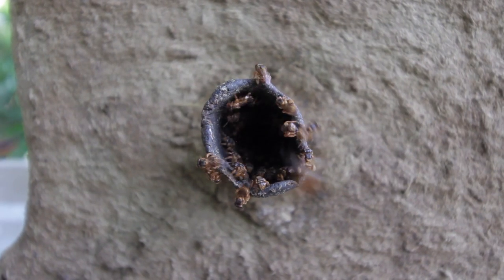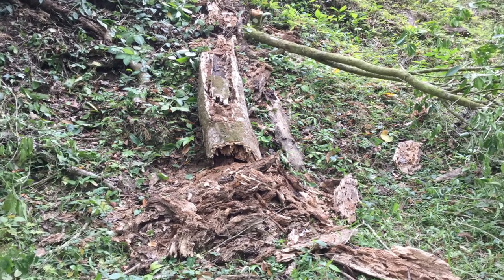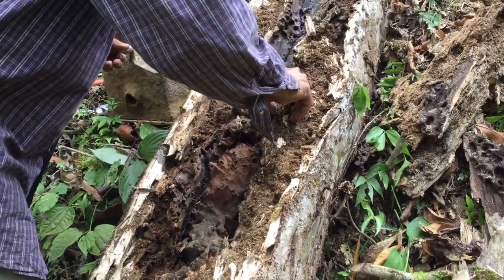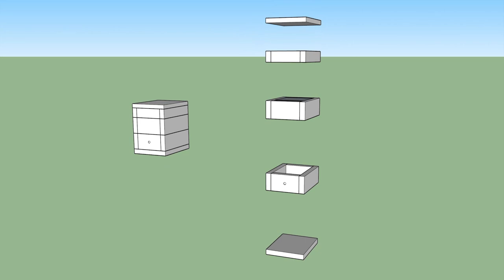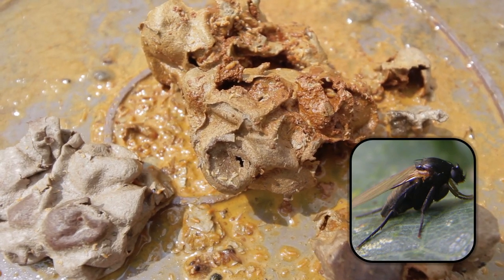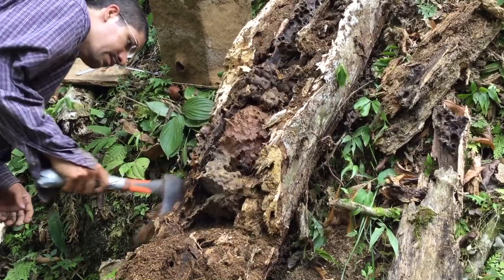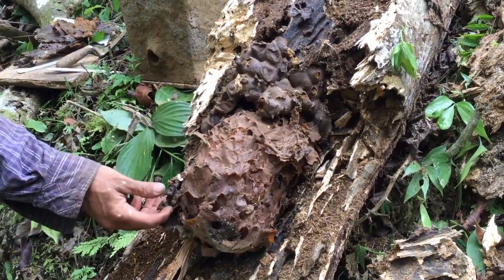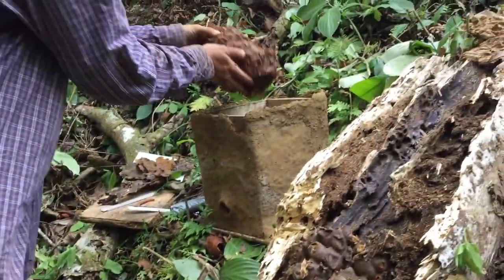How to rescue a hive of stingless bees - No protection required!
Hare Kṛṣṇa!

In this video we show you how to rescue a stingless bee hive.

After a strong storm, the trunk of a tree that was already weak
finished falling, we were informed by our neighbors that
it had bees.

We carefully approached the nest to verify the bee species,
fortunately they were stingless honey bees,
and even better that this particular species is very docile,
as you notice, no special protection is required.

Immediately we carried our wooden box that has three levels
to try to save the nest.

When a bee nest is weak it suffers many attacks from different parasites,
therefore its best to focus on rescuing the nest and not trying to rescue
the sections of honey and pollen.

Very carefully, and trying not to cause sudden movements, you have to discover
the part where the nest is so that it can be transferred as soon as possible
to the box hive.

The ideal is to place the nest upward, in the same direction in which it was originally.

Now we just have to take them to a new home, a covered and dry place.

If its during the winter, it is very cold or there are no flowers, you should help them with sugar or honey outside the hive.
In this case, this happened in the spring, so they were able to recover on their own.

In another video we show the result of harvesting honey one year later.

If you have any questions, please write it in the comments,
And please be very careful, because you could find stinging bees instead, and its dangerous.

Hare Kṛṣṇa!